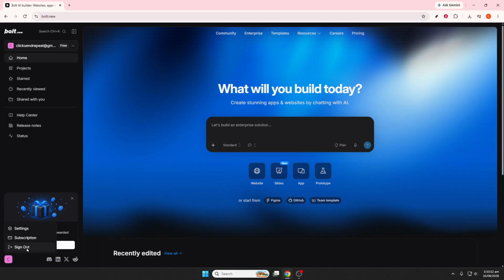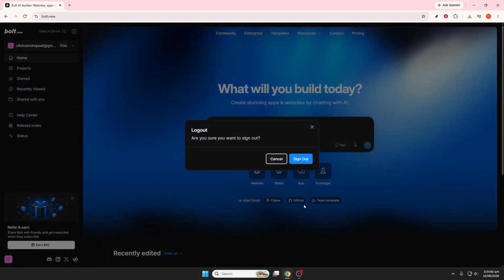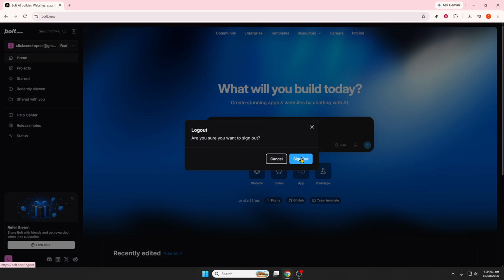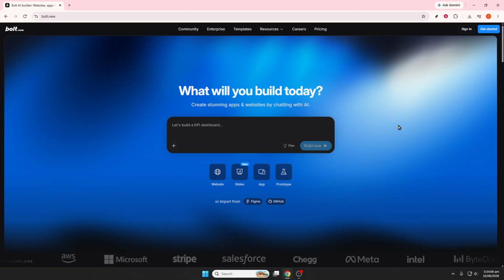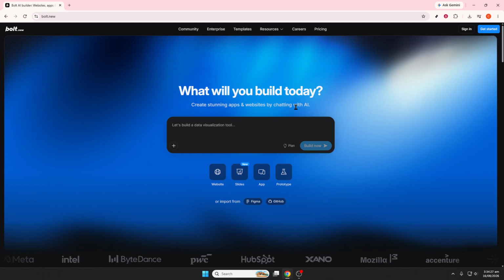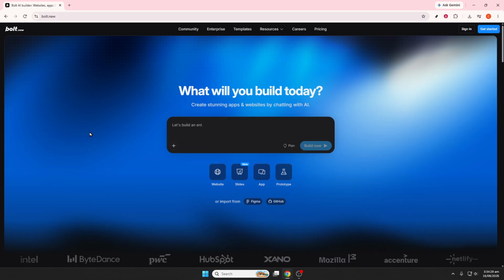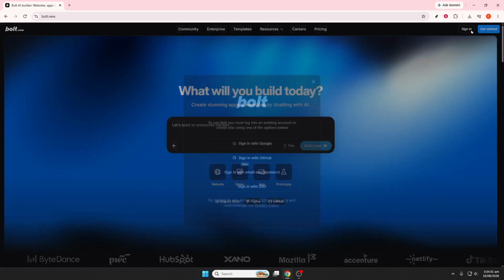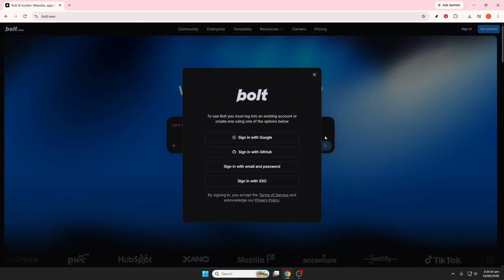How to Logout from Bolt App 2026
Need to sign out of your Bolt account? 🚗📱 In this quick step-by-step tutorial, I'll show you how to log out of the Bolt app in 2026 using your smartphone.

If you're using a shared device, switching accounts, or simply want to securely sign out of Bolt, this guide will walk you through the logout process.

📌 In this video, you'll learn:
• How to log out of the Bolt app
• How to sign out of your Bolt account
• Where to find the logout option in Bolt
• How to safely exit your Bolt account
• What to do when you can't find the sign-out option
• How to switch accounts on the Bolt app

If you're searching for how to logout from Bolt, Bolt app logout, Bolt sign out, or how to log out of Bolt in 2026, this tutorial is for you!